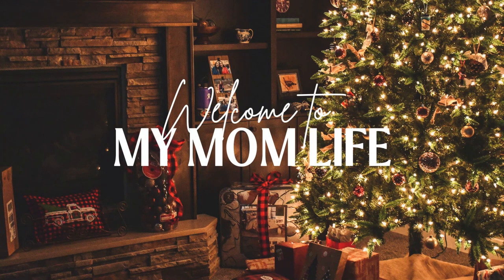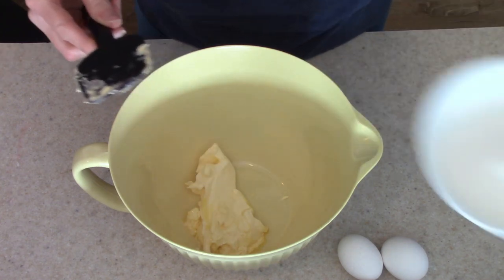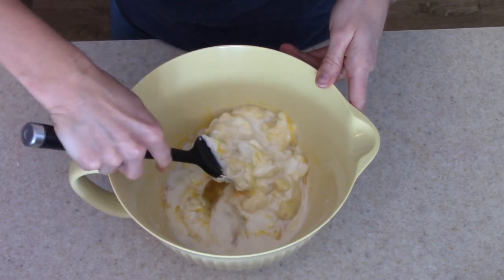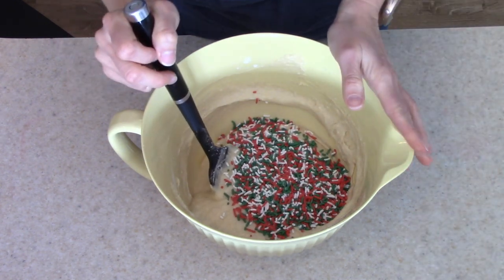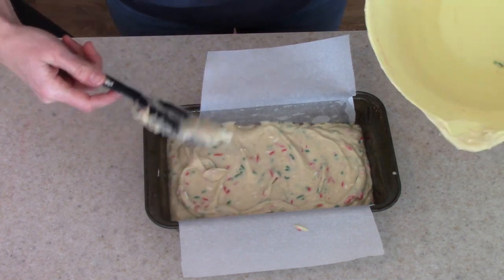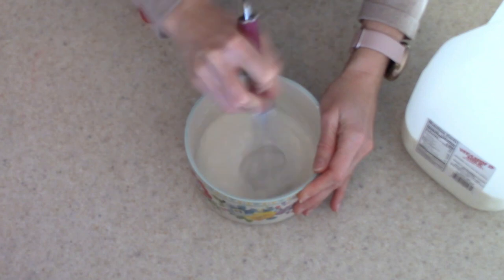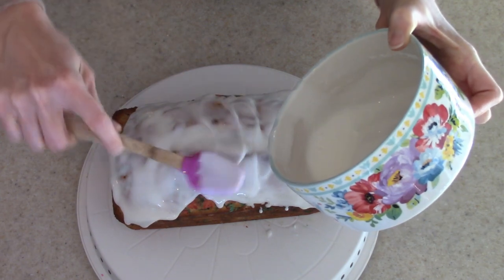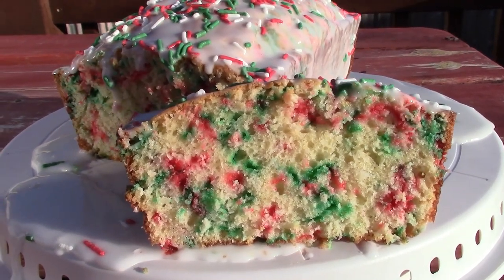Christmas Bread EASY CHRISTMAS RECIPE Quick Bread Recipe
This Christmas Bread is so pretty. I will link the original recipe below. The only changes I made was the addition of Almond extract. About 1 teaspoon. I also left out the cinnamon.